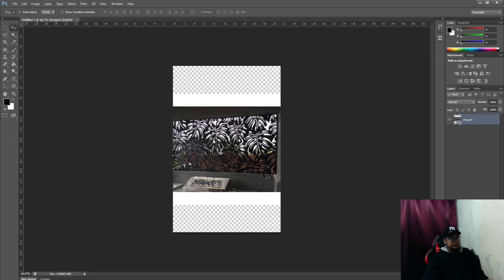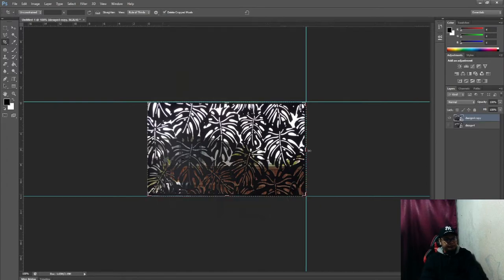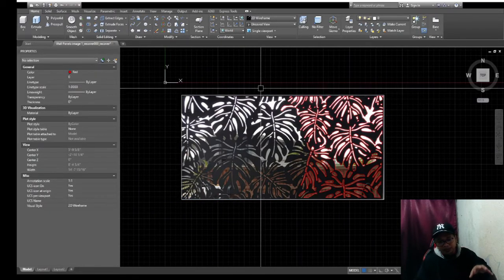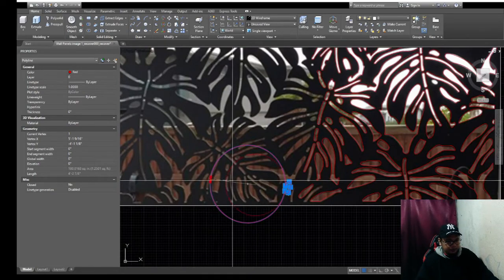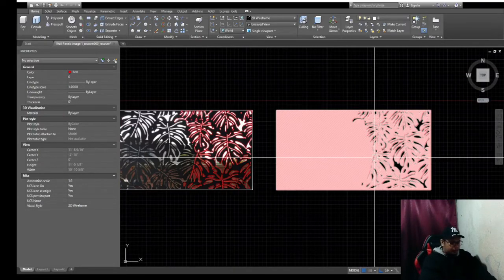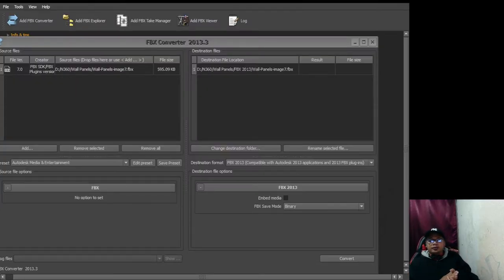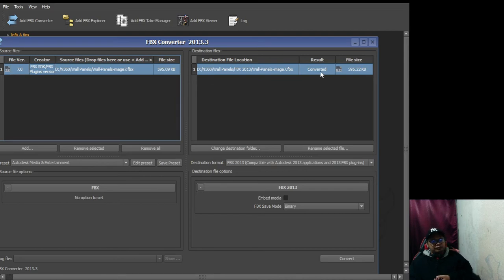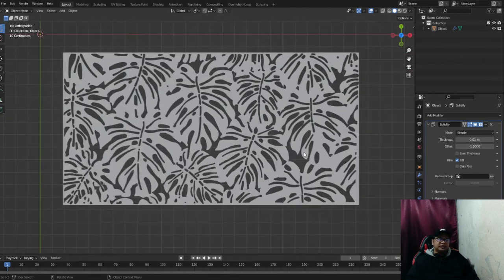Wall panel - 2D images to 3D model using Photoshop + Autocad + Blender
Hi guys this is my workflow for creating 3D models of wall panels from a 2D image reference.